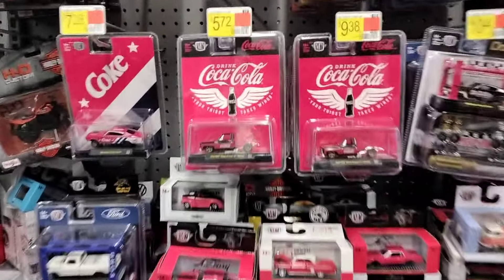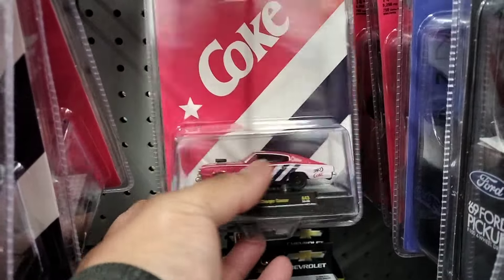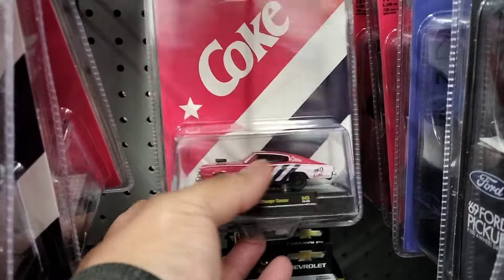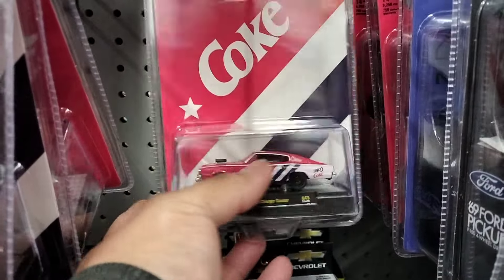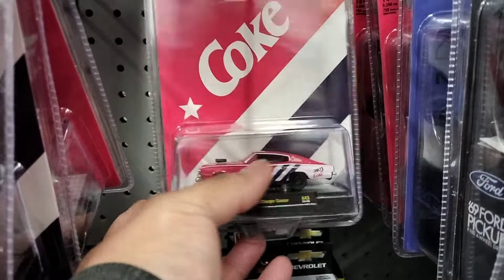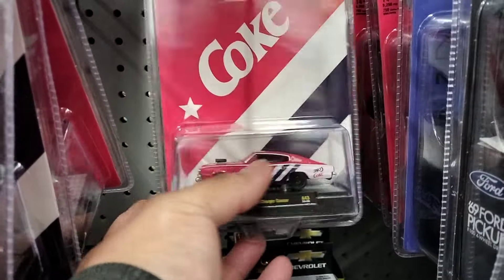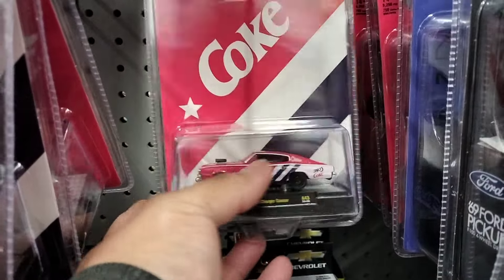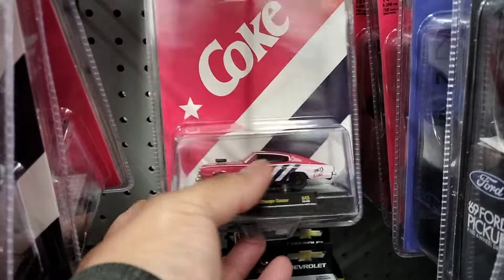HUNTING HOT WHEELS THIS WALMART WAS LOADED WITH DIECAST